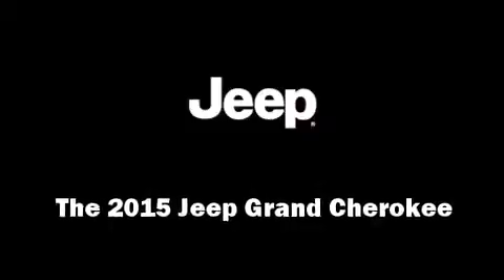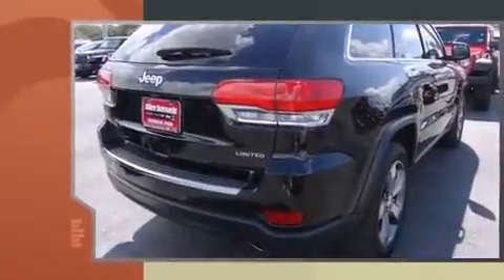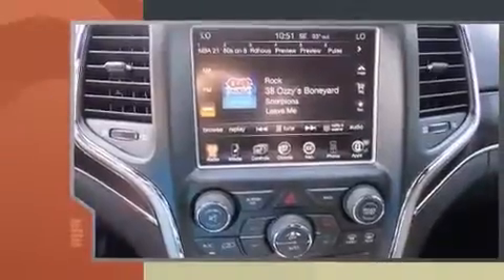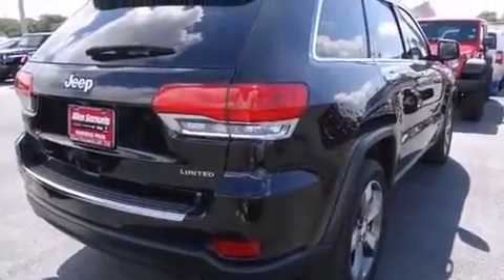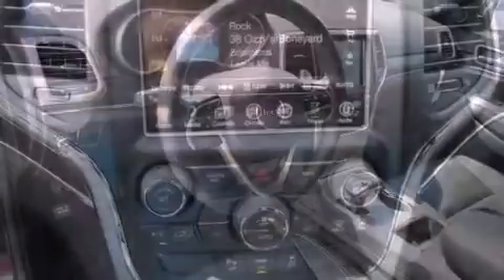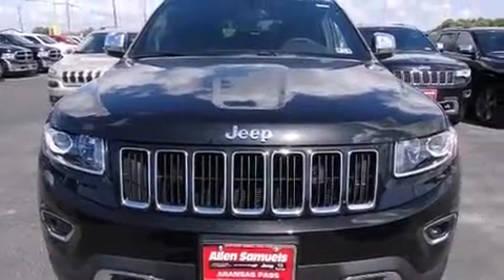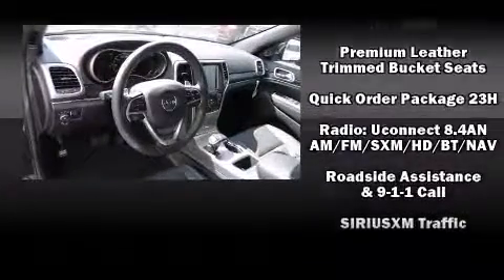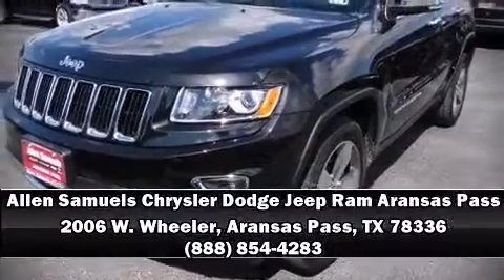2015 Jeep Grand Cherokee RWD Limited For Sale Near Corpus Christi,TX.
Step into the 2015 Jeep Grand Cherokee. Smooth gearshifts are achieved thanks to the refined 6 cylinder engine, providing a spirited, yet composed ride and drive. It includes power seats, front and rear reading lights, a built-in garage door transmitter, automatic dimming door mirrors, front bucket seats, heated steering wheel, a power liftgate, and voice activated navigation. Features such as automatic climate control and leather upholstery prove that economical transportation does not need to be sparsely equipped. Rear passengers enjoy the seat heating functionality, keeping them warm during the winter months. Jeep also prioritized safety and security with features such as: dual front impact airbags with occupant sensing airbag, head curtain airbags, traction control, brake assist, anti-whiplash front head restraints, a security system, an emergency communication system, and 4 wheel disc brakes with ABS. For added security, dynamic Stability Control supplements the drivetrain. We have a skilled and knowledgeable sales staff with many years of experience satisfying our customers needs. We'd be happy to answer any questions that you may have. Stop by our dealership or give us a call for more information.